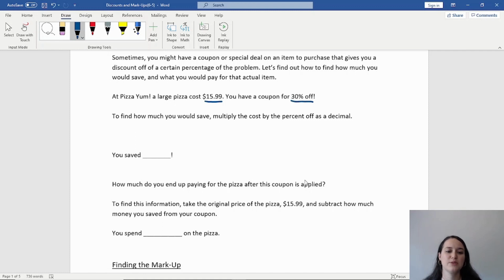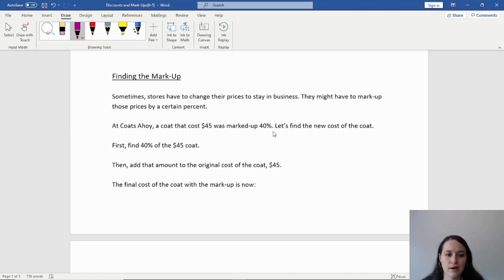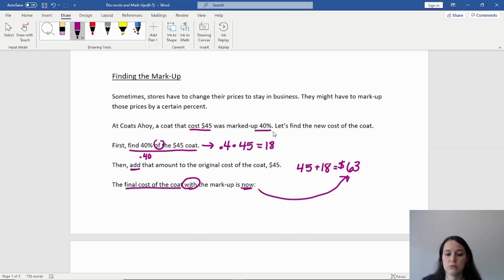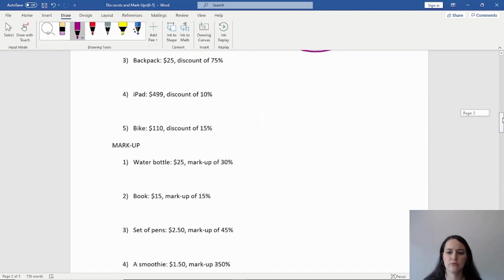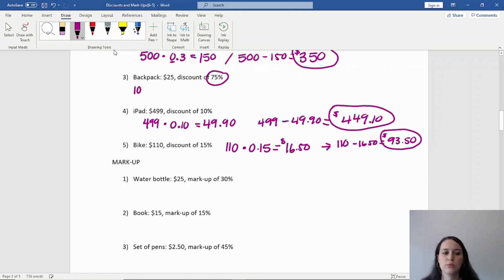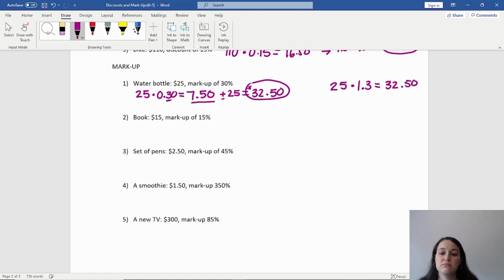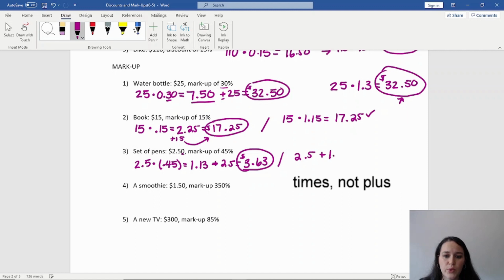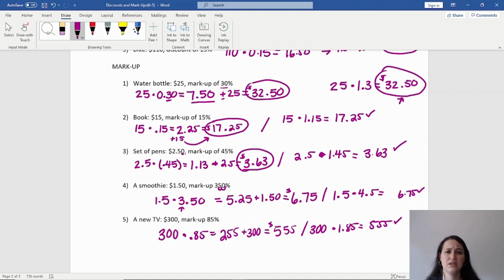Discount and Mark Up